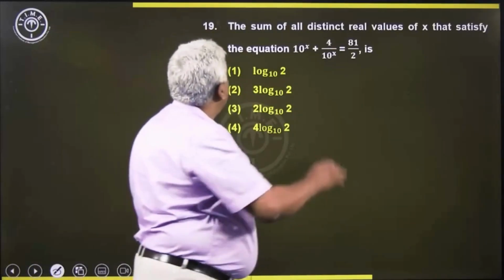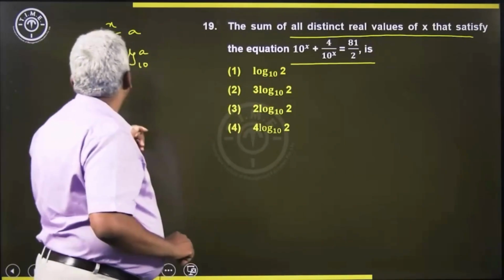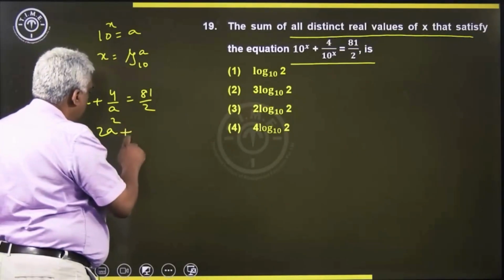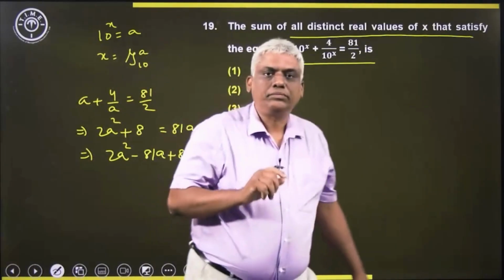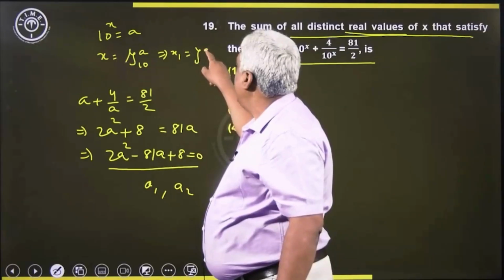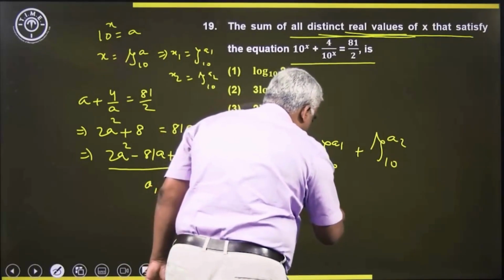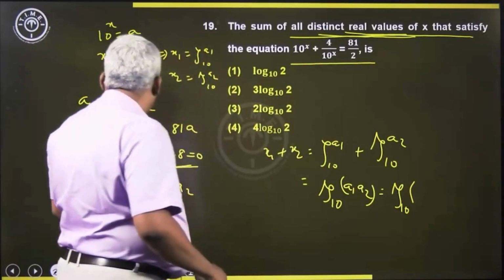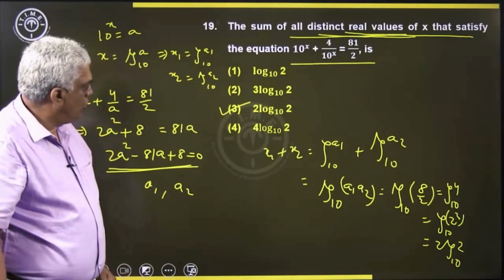CAT 2024 Slot 3 Quant PYQ | Q19 Logarithm | Previous Year Questions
Solve CAT 2024 Slot 3 Quant – Q19 from Logarithm. Strengthen your preparation with detailed step-by-step solutions to CAT Previous Year Questions. Perfect for CAT 2025 aspirants!

✅ Comprehensive Study Material:Access high-quality content tailored to your exam needs.

MBA: CAT, XAT, MAT, SNAP, NMAT, IIFT, OMET
Engineering : JEE Main, JEE Advanced, GATE
Medical : NEET
Law : CLAT, AILET
Government Job Exams: SSC CGL, Bank PO, RRB, IBPS, RBI
Undergraduate Programs: IPMAT, CUET
State-Level Exams: AP ICET, TS ICET